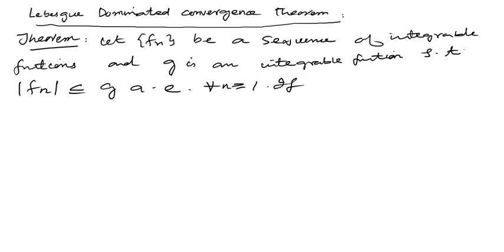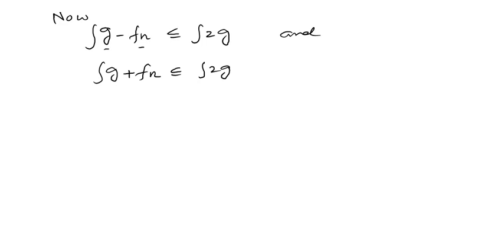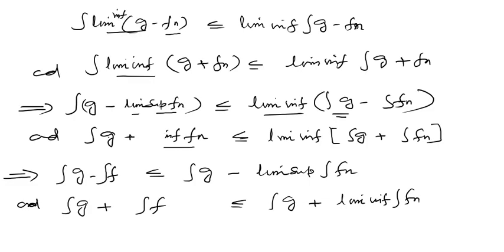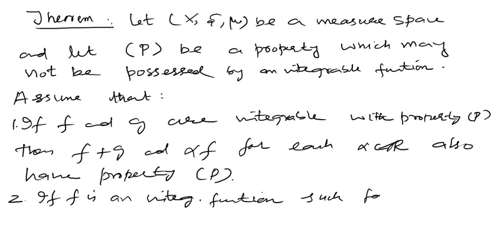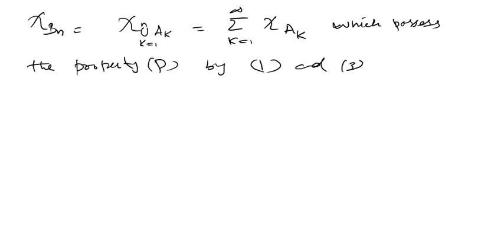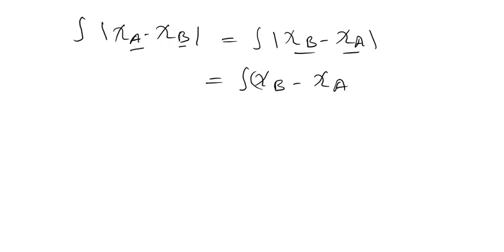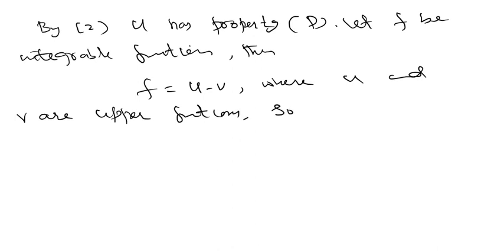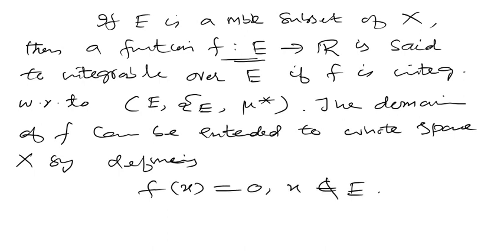Lec 80 Analysis IV